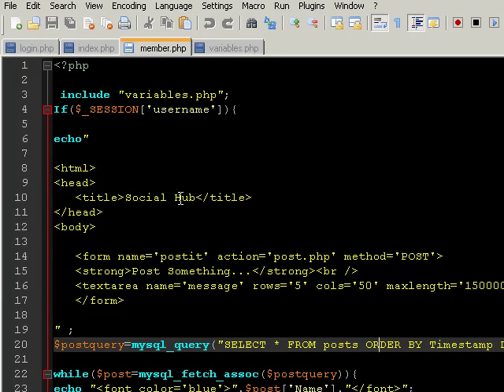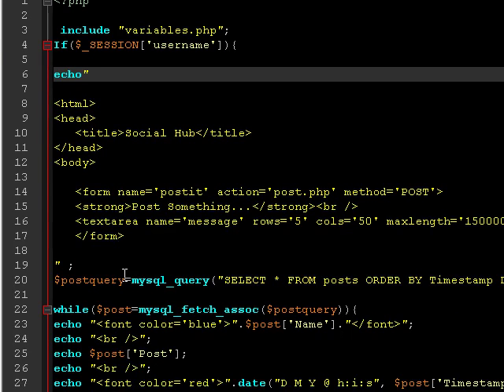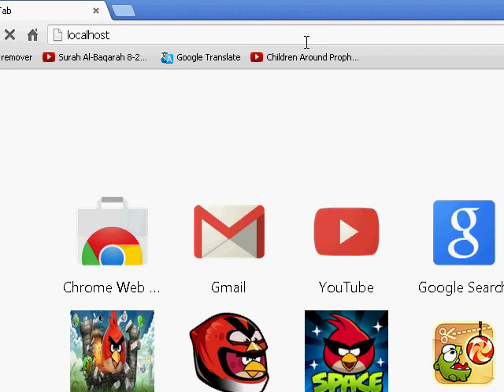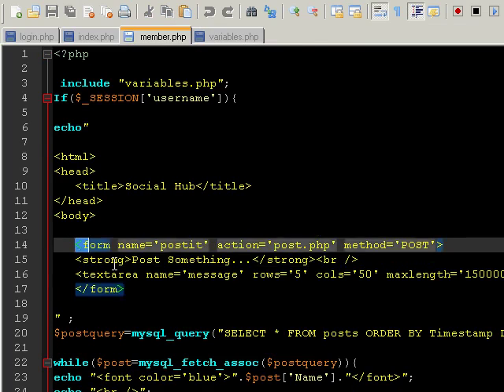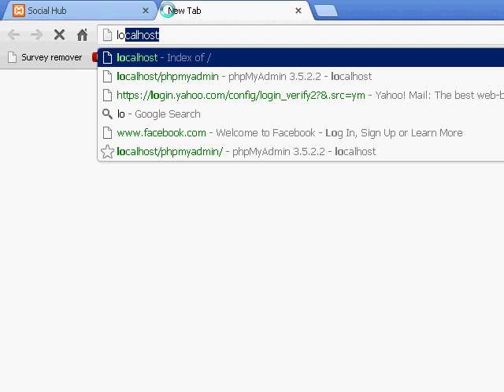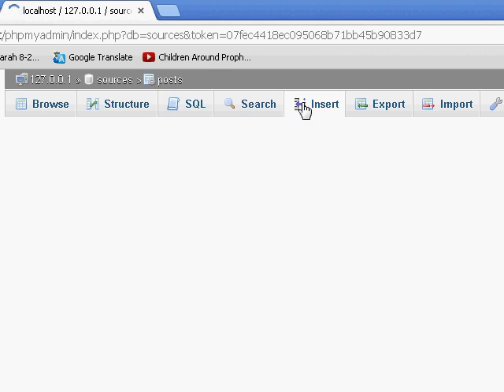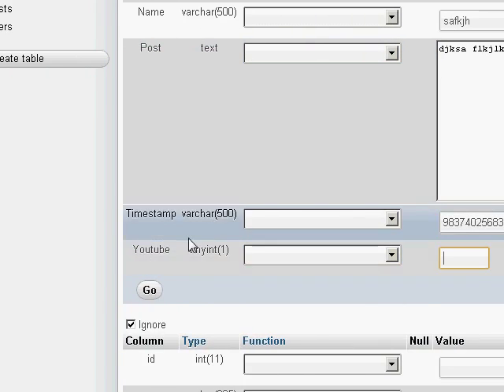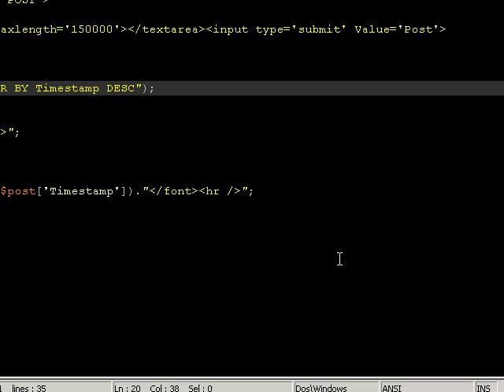How To Make A Social Networking website Part 8 - Computing Essentials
Source Code Available on the website